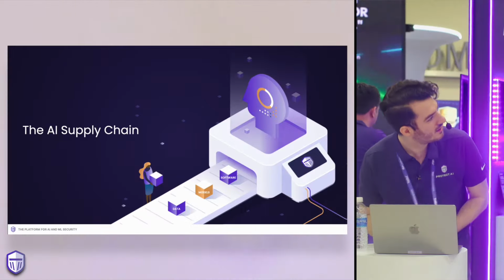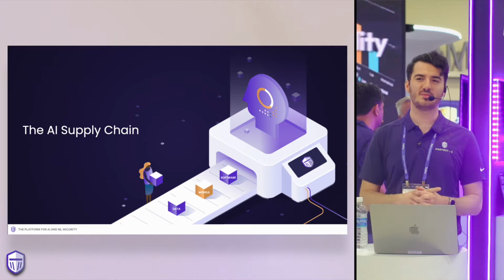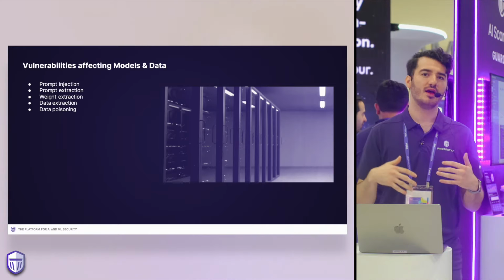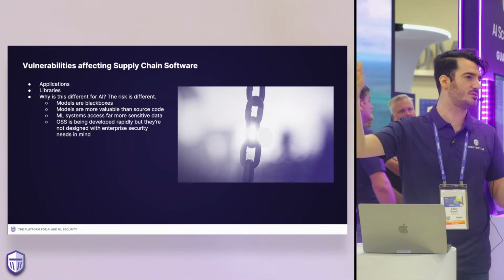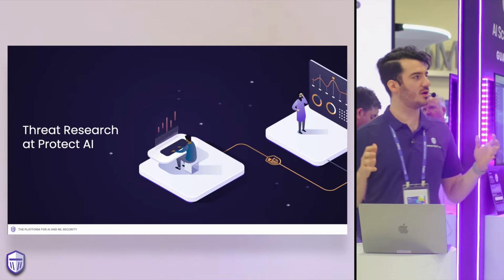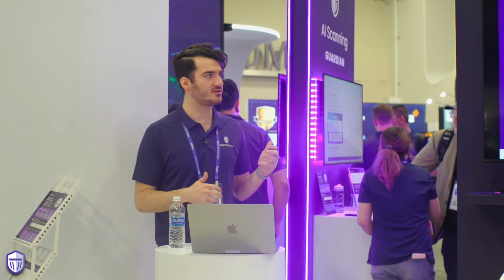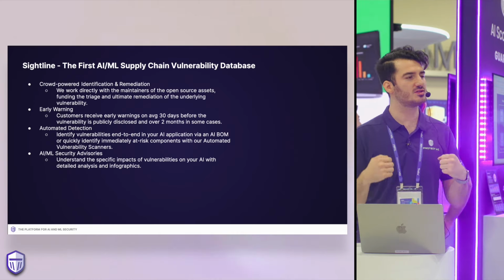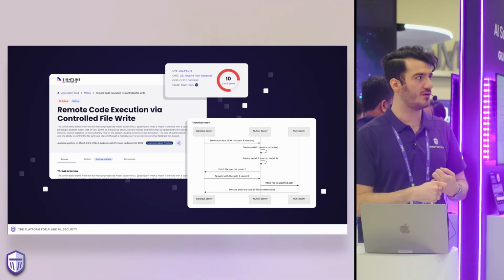Vulnerabilites in the AI Supply Chain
Learn how to navigate AI/ML security concerns, with Adam Nygate. Adam gave a lightning talk at last month’s annual RSA Conference on Vulnerabilities in the AI supply chain. In the video, you can learn about the unique vulnerabilities in the AI supply chain and how they differ from traditional software security.